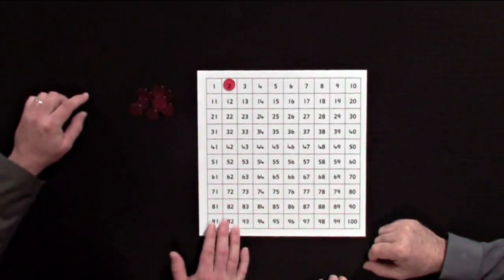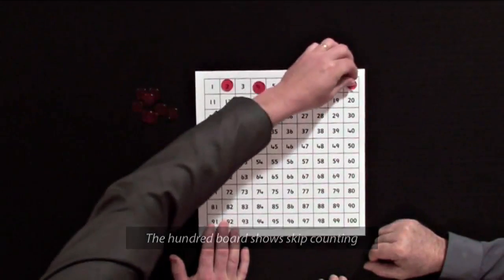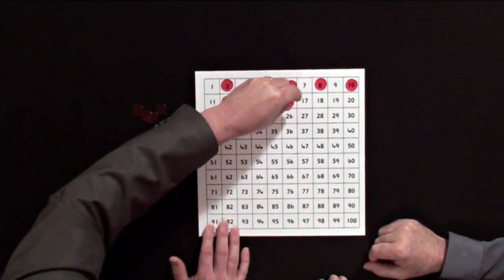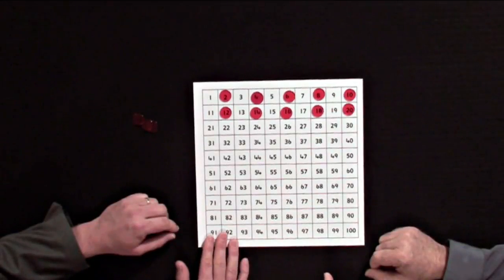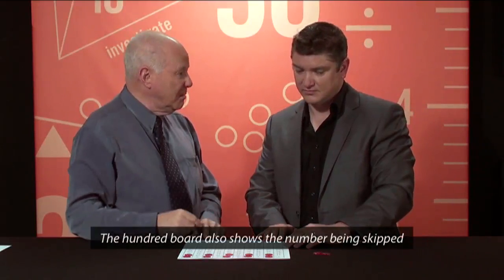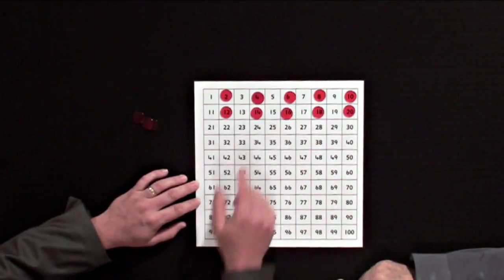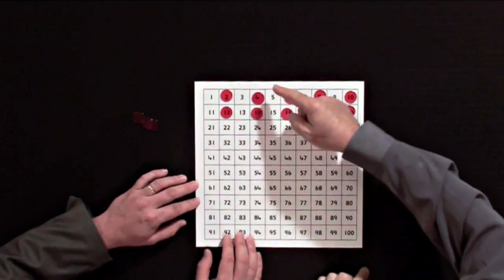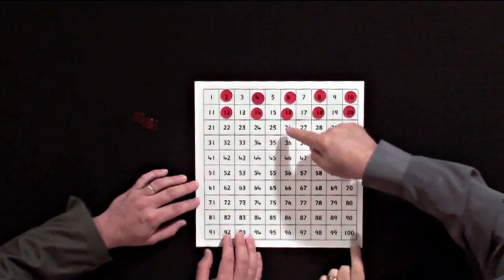ORIGO MathEd -- Counting by twos (USA)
Excerpt from ORIGO MathEd (USA) series of professional development videos for Teachers. For more information on how to access the full videos